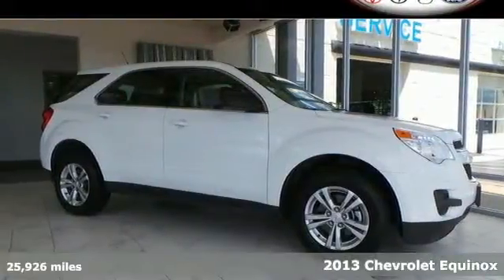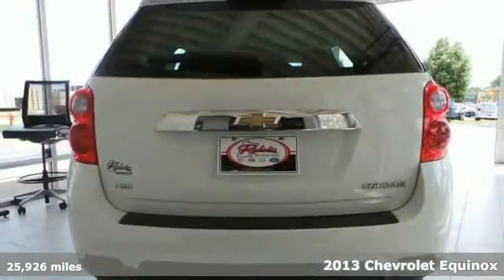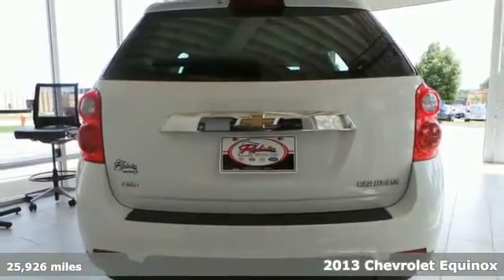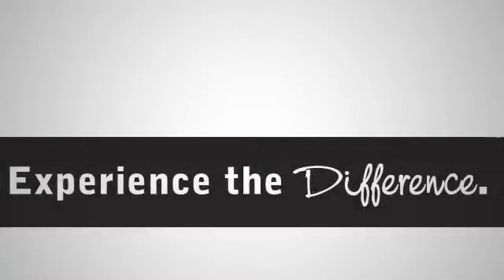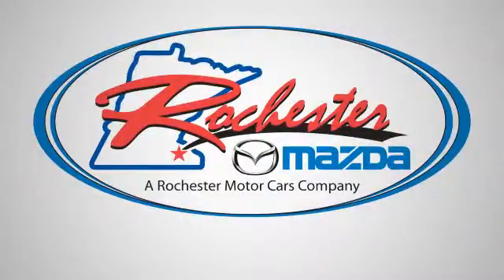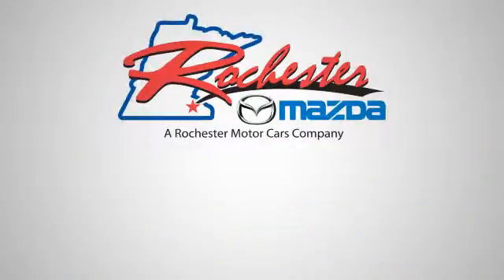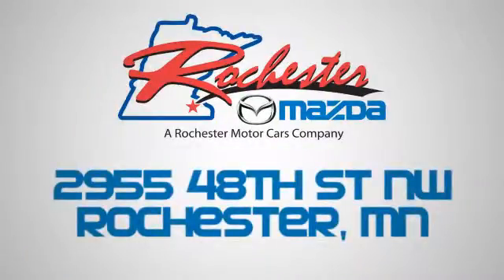2013 Chevrolet Equinox Rochester MN Winona, MN MC14602 SOLD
Year: 2013
Make: Chevrolet
Model: Equinox
Trim: LS
Engine: 2.4L 4-Cylinder SIDI DOHC
Transmission: 6-Speed Automatic with Overdrive
Color: White
Mileage: 25926
Stock #: MC14602
Equinox LS, AWD, SiriusXM Satellite Radio, Bluetooth, Cloth Seats, Steering Wheel Audio Controls, OnStar, Alloy Wheels, 4D Sport Utility, 2.4L 4-Cylinder SIDI DOHC, 6-Speed Automatic with Overdrive, AWD, White, and Alloy wheels. Do you want it all for you and your loved ones? Well, with this attractive 2013 Chevrolet Equinox, you are going to get it.. This vehicle's interior looks as clean as the day it rolled off the line. It's in absolutely mint condition and still has the new vehicle smell. We look forward to earning your business. Rochester Mazda 2955 48th St NW, Rochester, MN 55901. Part of the Rochester Motor Cars Family.

-Customer Enthusiasm
-Employee Satisfaction
-Financial Performance
-Market Effectiveness-
-Ongoing Improvement

Address:
2955 48th St NW